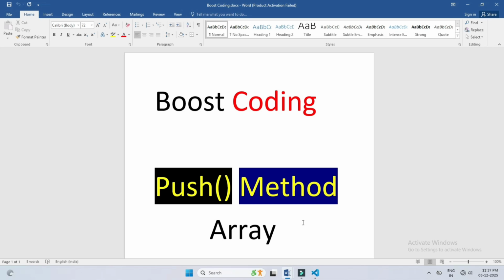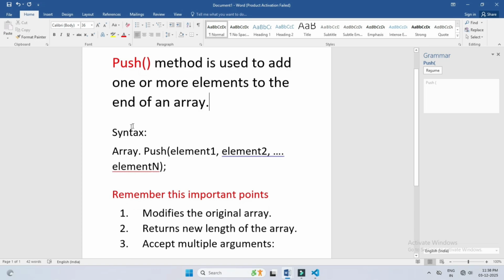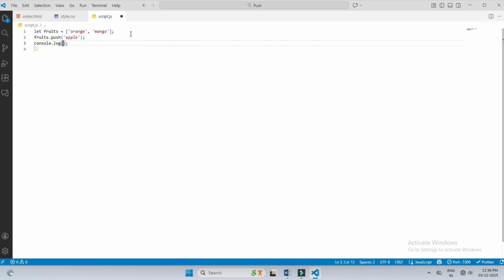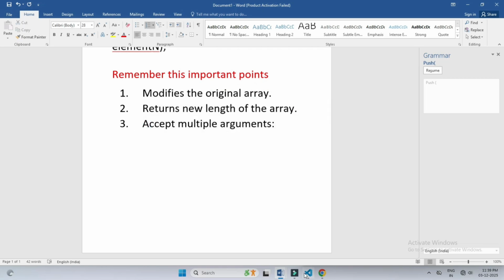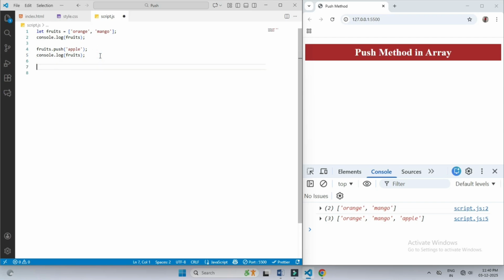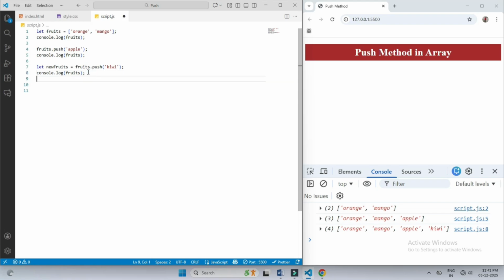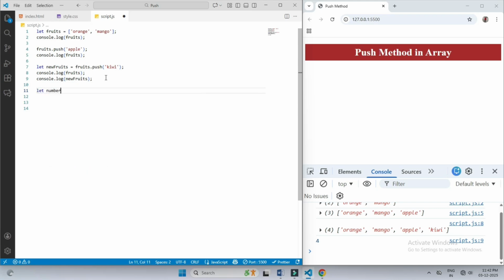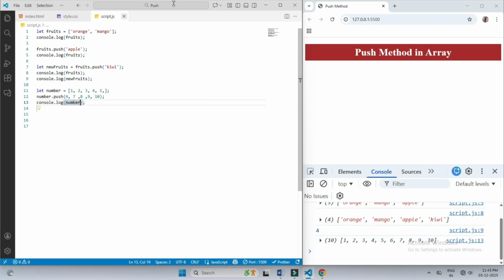✅ push() Method for Beginners | JavaScript Tutorial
In this video, you will learn how the JavaScript array push() method works step by step.
We will cover what push() is, how to use it correctly, syntax, real examples, and beginner mistakes to avoid.

This lesson is perfect for beginners who want to understand JavaScript array methods in an easy and practical way.

✅ What you will learn:

What is the push() method in JavaScript

How to add new elements to an array

push() syntax and parameters

By the end of this video, you will confidently use the push() method in your JavaScript projects.